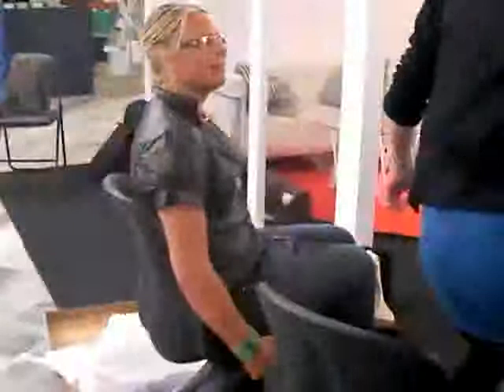Lovisa and Anna move into the WaterCube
The Stockholm World Water Cube was built on Friday by Mikael Frid. It's designed to be taken down and moved to other locations. Here Mark Charmer introduces Lovisa Selander and Anna Noren of SIWI, who made the cube possible. They worked with him on the design, and have chosen some amazing furniture - check out the black chairs. They're unbelievable.Stockholm World Water Week. Pre-opening day. Saturday 15 August 2009. Filmed by Mark Charmer. (Aug 16, 2009)